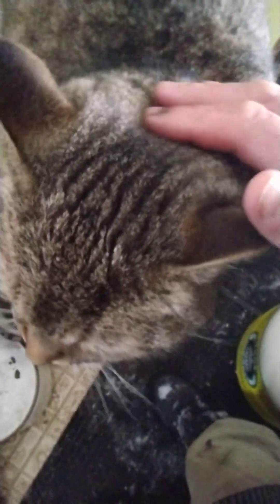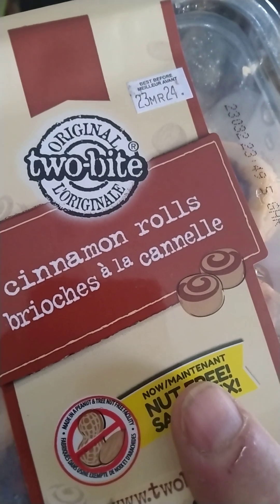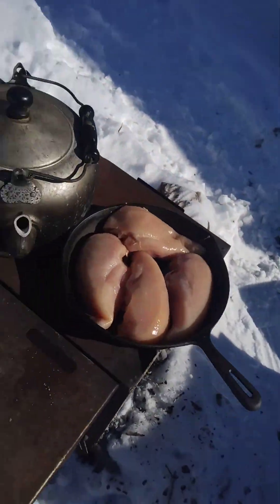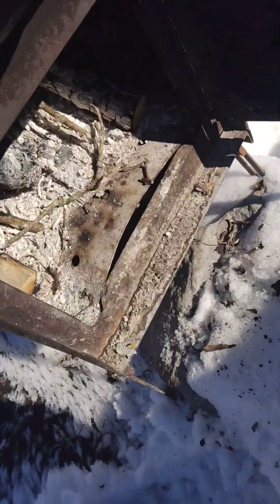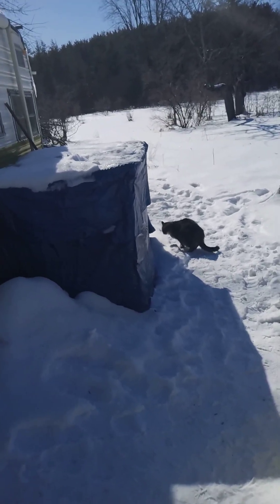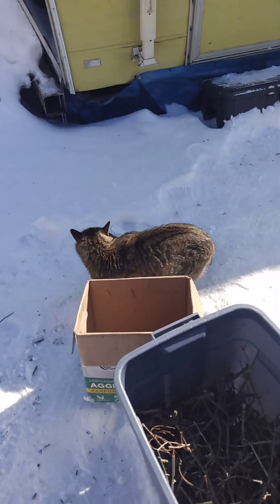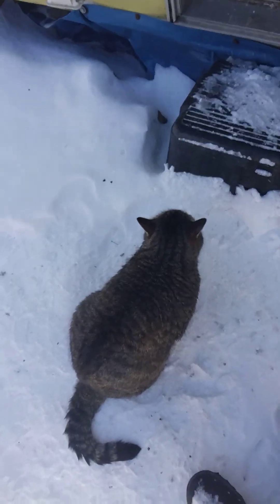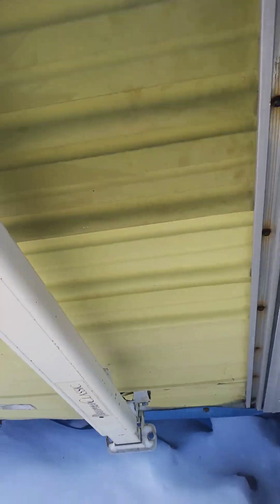February 24, 2023